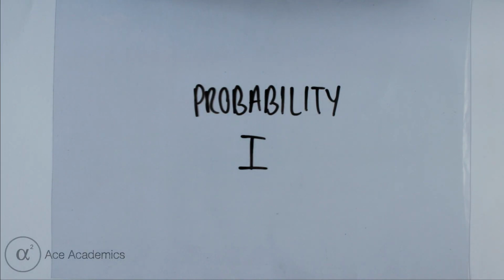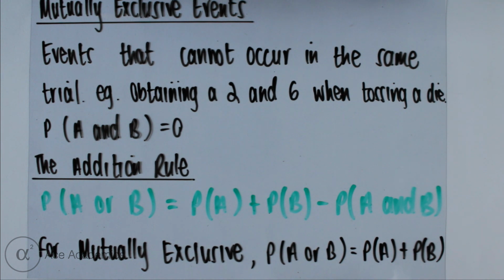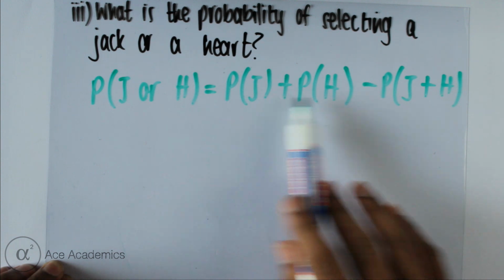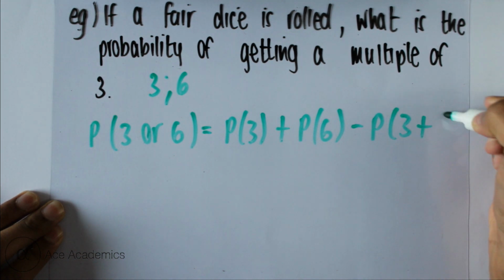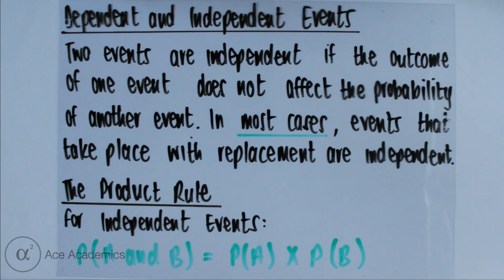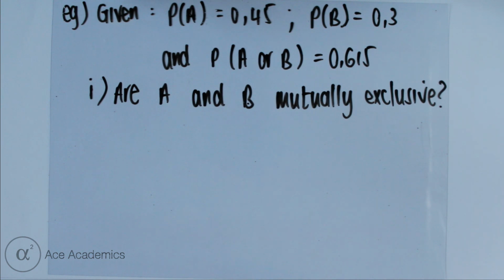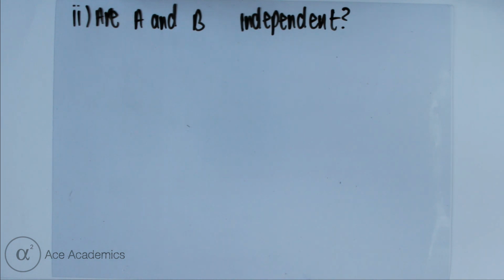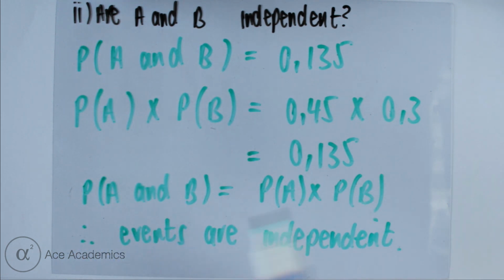Probability - Part 1 - Grade 10-12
This series of Probability videos were designed to teach learners probability from the basics to prepare them for their South African DBE and IEB Final Matric Examinations.

The notes and examples in this video were adapted from the Grade 12 version of 'Maths Handbook and Study Guide - Maths made Easy' by Kevin Smith. Berlut Books CC. ISBN: 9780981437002.